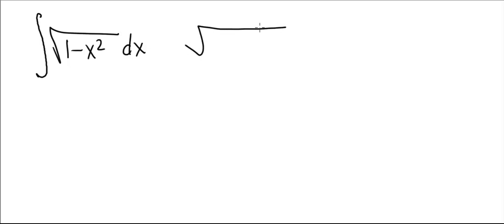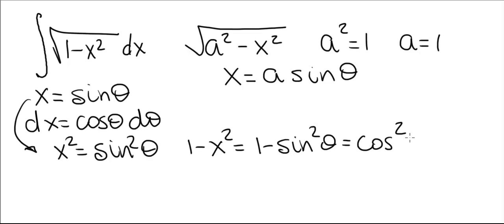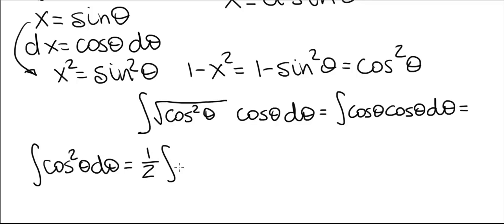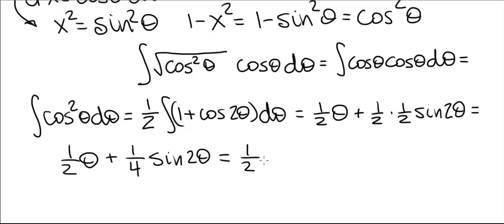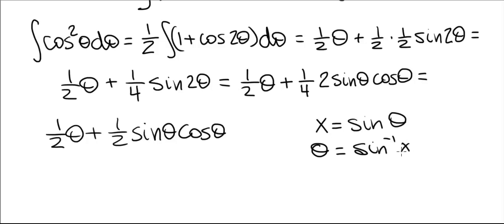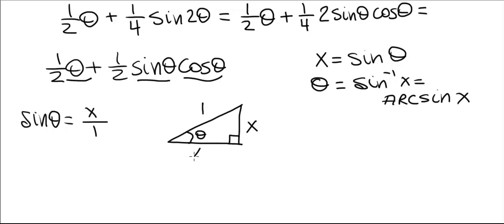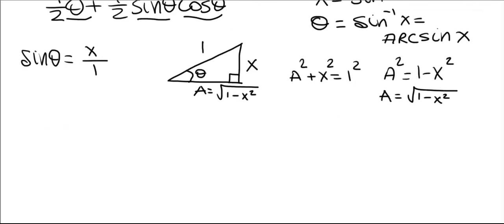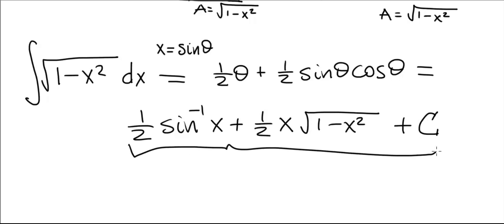trig substitution 1